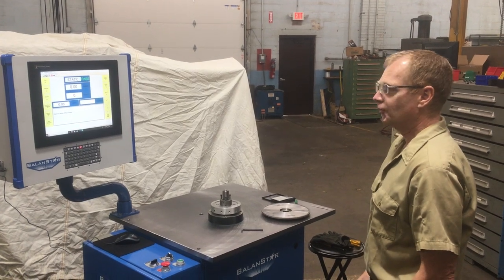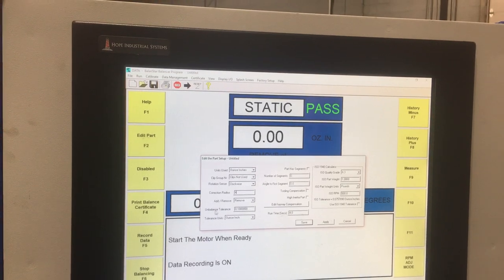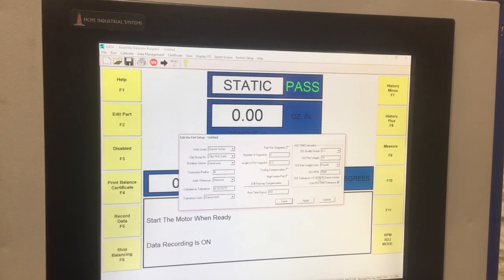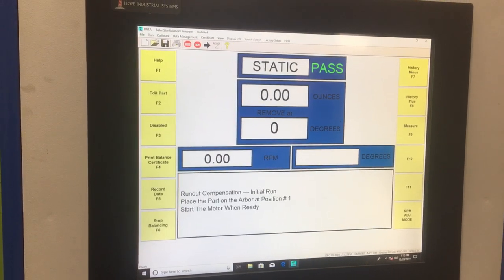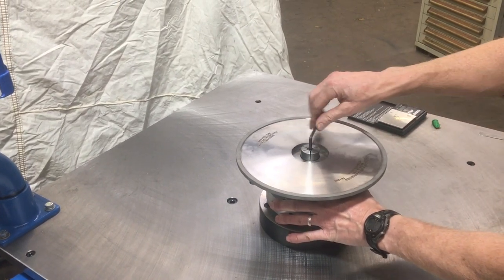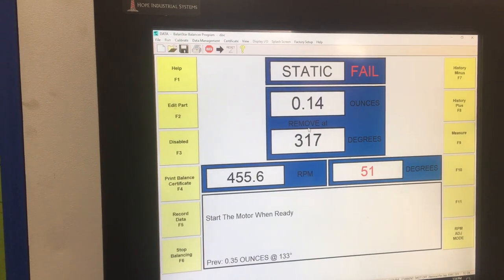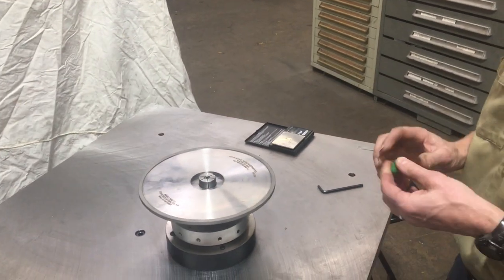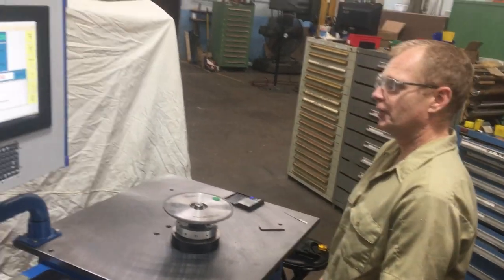Balanstar HV150 Balancing Machine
Demonstration of a Balanstar HV150 Balancing Machine for industrial rotating applications.